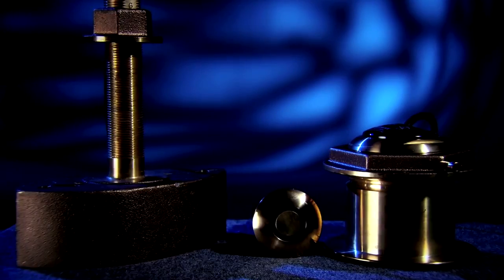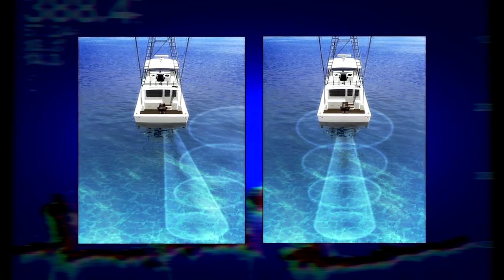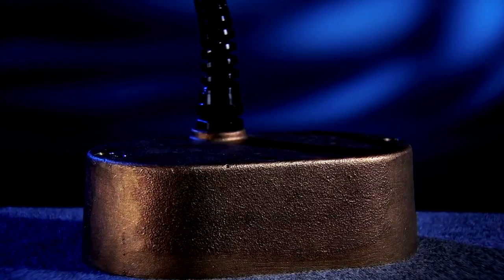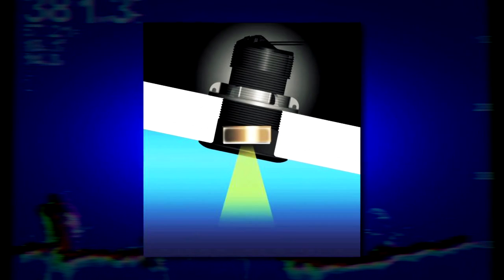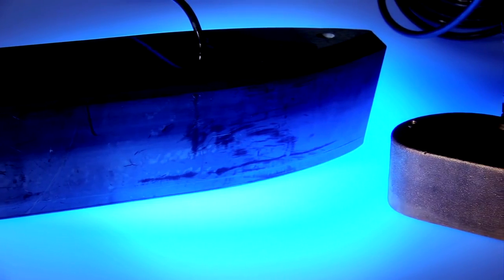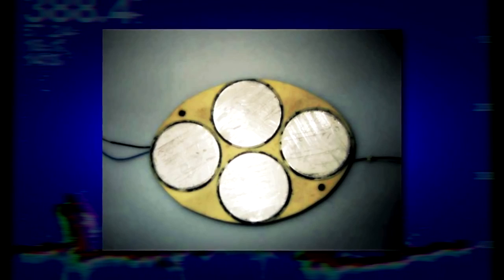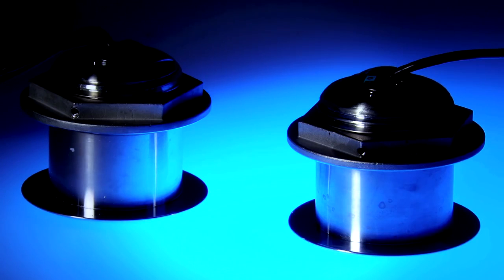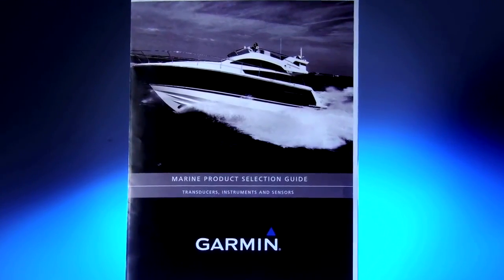Garmin Transducer Selection Guide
Transducers are the eyes -- and ears -- of a sonar system. Learn more about Garmin's transducer selection guide to help select the right transducer for your boat and sounder module.